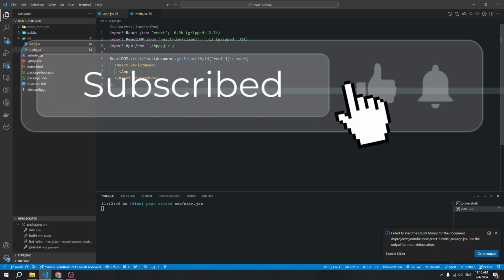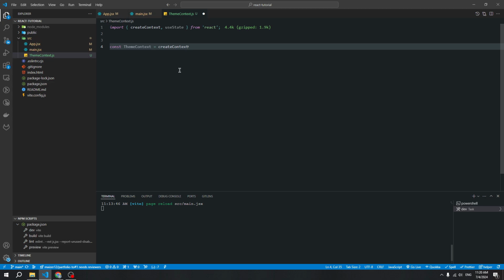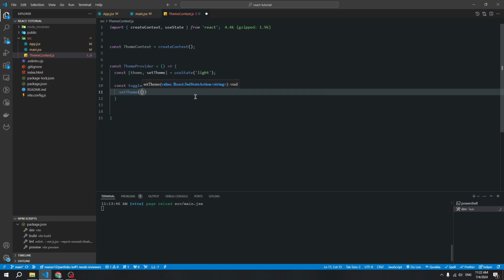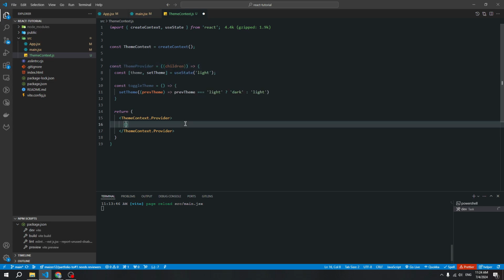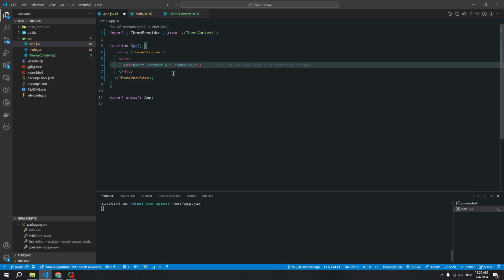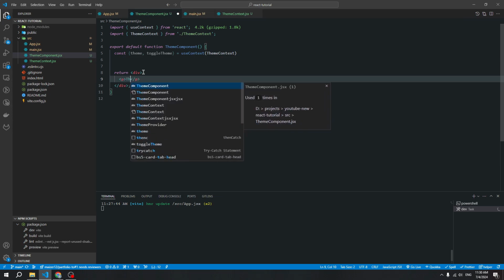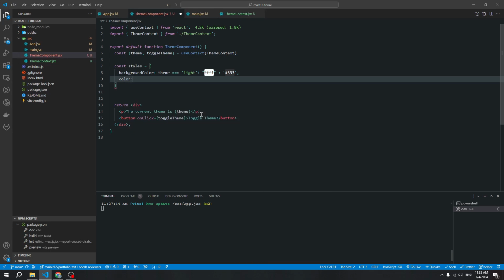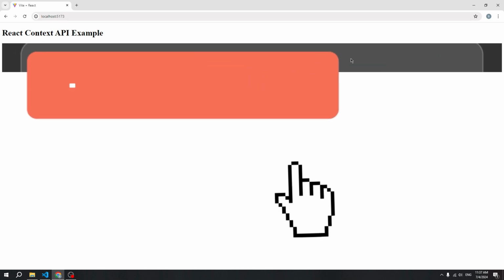Master React Context API in 9 Minutes Simplify Your State Management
In this video, I show you how to use React Context API for managing state in your application. We will create a theme switcher to demonstrate how to create and consume context in React.